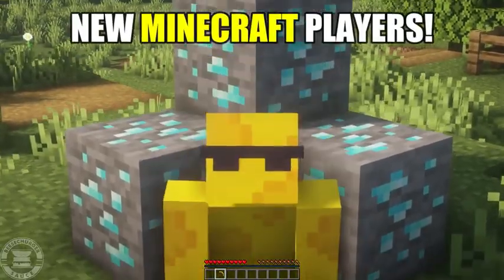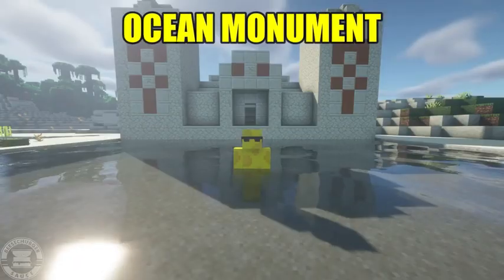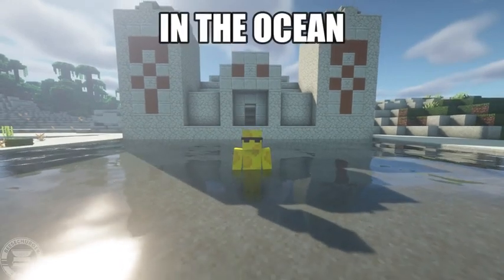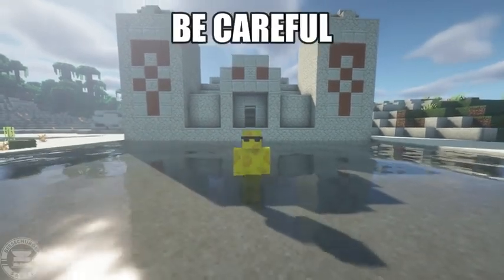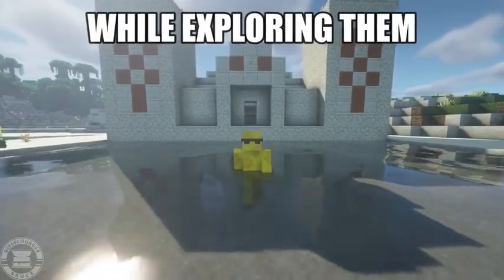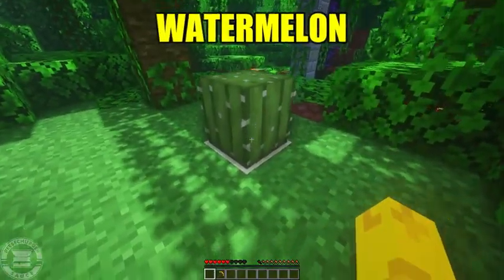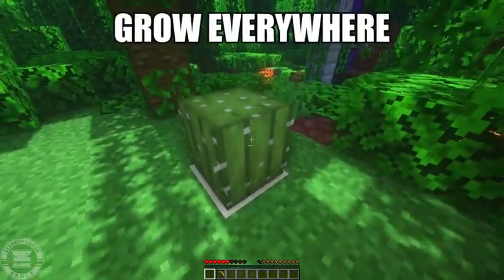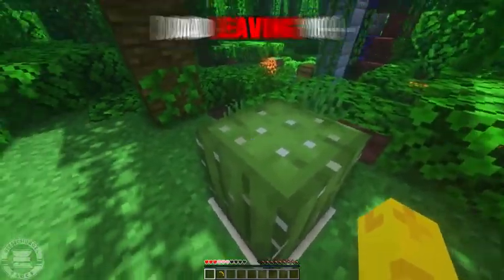3 tips for new minecraft players